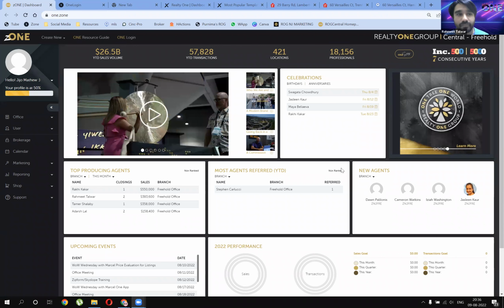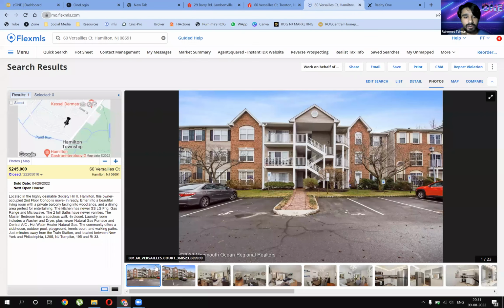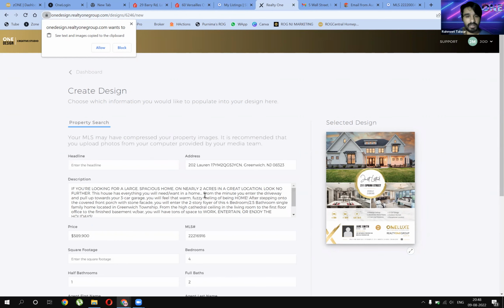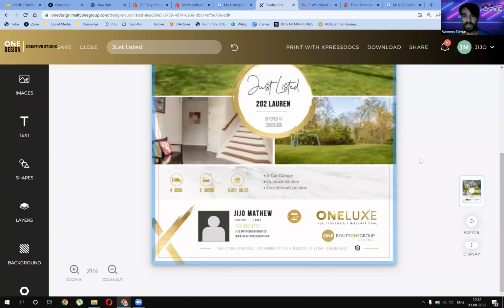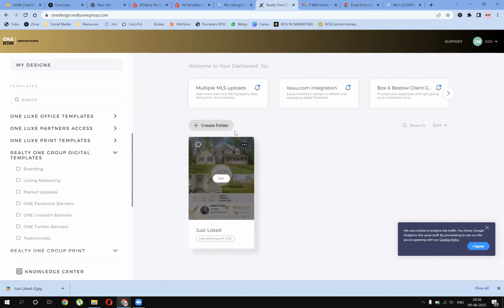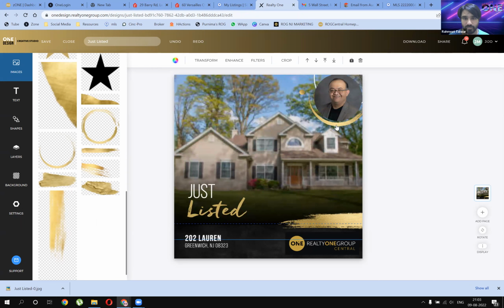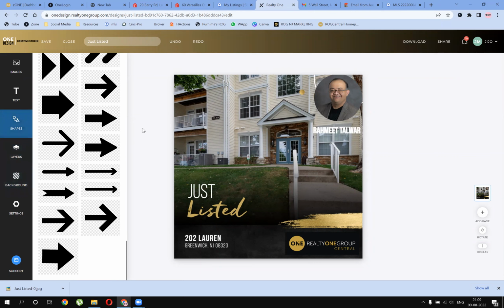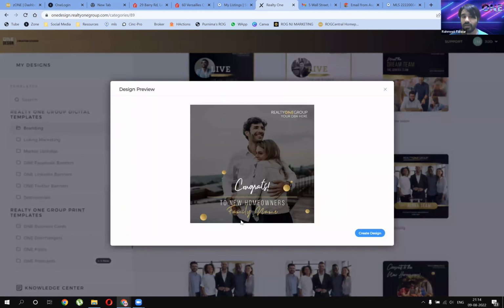Tech Tuesday Training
Watch the recap of Tech Tuesday Training with Jijo on Canva!